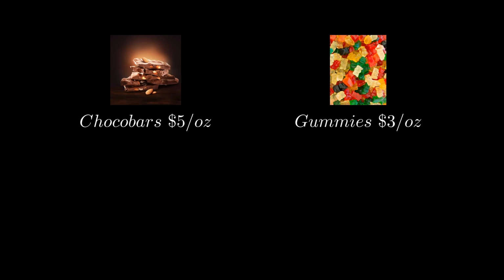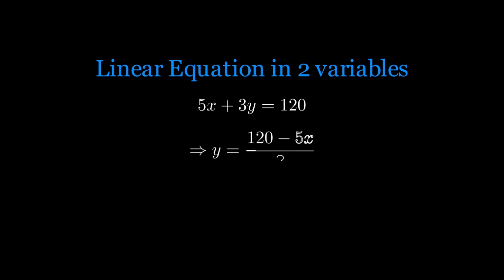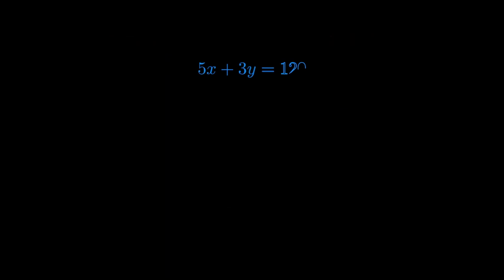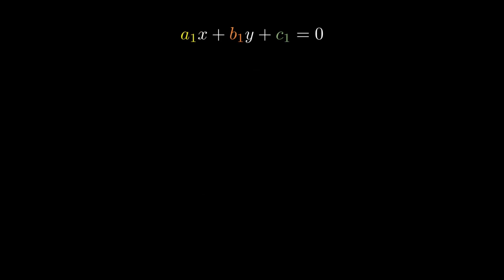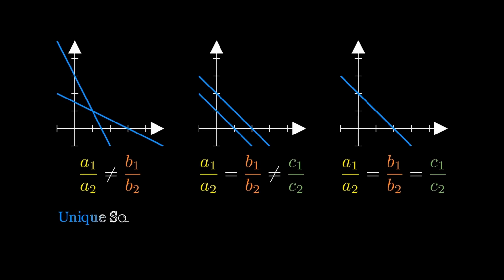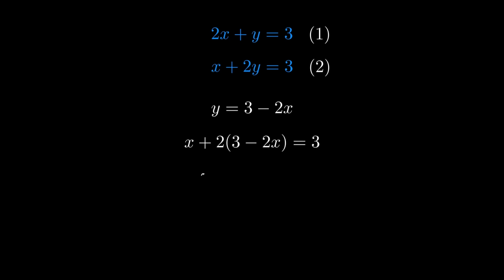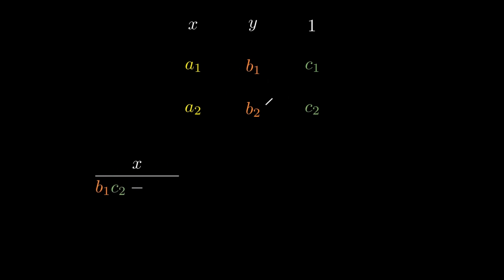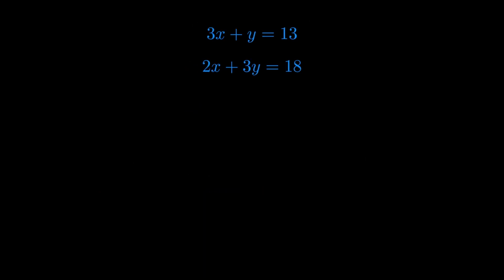I Cracked Linear Equations! Graphs, Systems & Solutions Made Simple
🧠 Ready to Conquer Linear Equations? This video is a continuation of our algebra journey where we dive deep into:

Chapters:
00:00 - Introduction
00:10 - Problem statement
00:40 - Linear Equation
01:00 - Graph
01:25 - System of linear equations
01:50 - Solving the equations
02:15 - Nature of solutions
03:20 - Substitution Method
03:45 - Elimination Method
04:10 - Cross Multiplication trick
05:50 - Thankyou

👉 What You'll Learn:
✔️ Understanding the graphical significance of linear equations
✔️ Exploring the types of systems of equations (consistent, inconsistent, dependent)
✔️ Multiple methods to solve a system of linear equations:
- Substitution Method
- Elimination Method
- Graphical Method
- Matrix Method

📌 Perfect for: Students, beginners, and anyone aiming to master linear equations step by step!

✅ Packed with Examples & Easy-to-Follow Tips to sharpen your math skills!